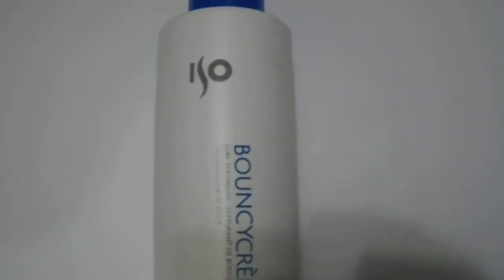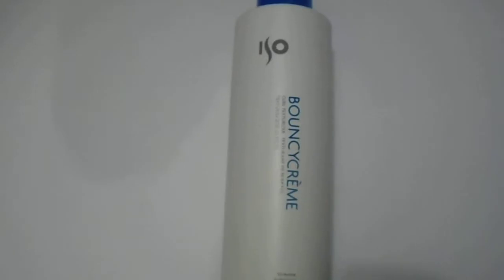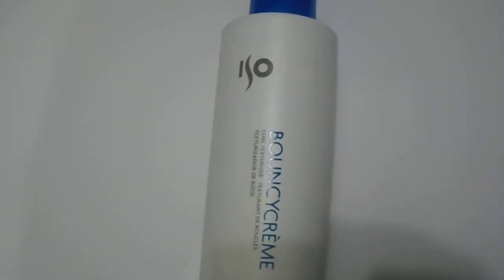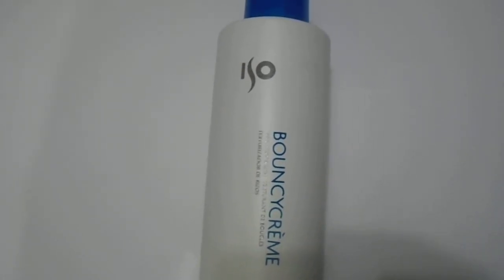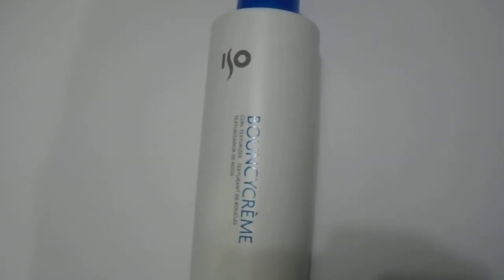iso bouncy creme for curly hair